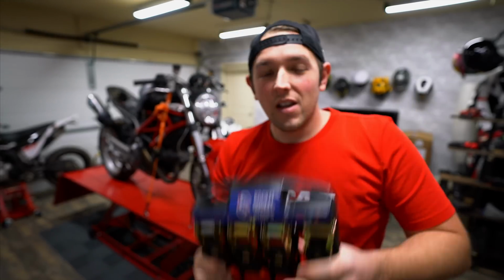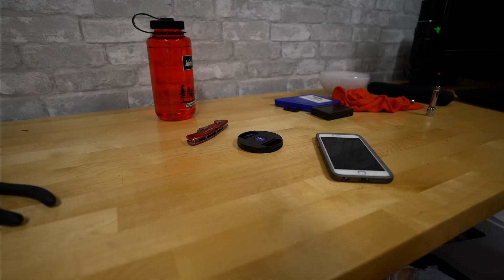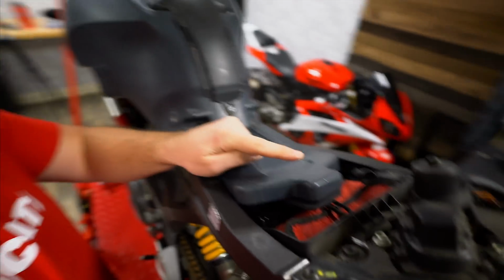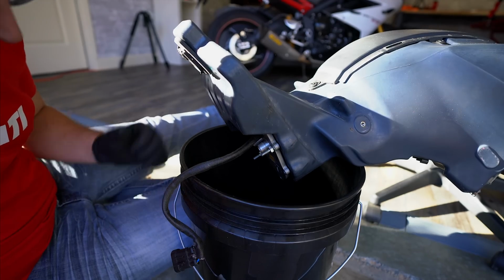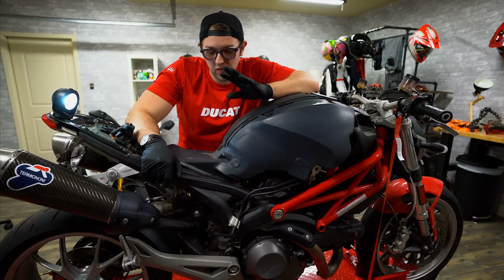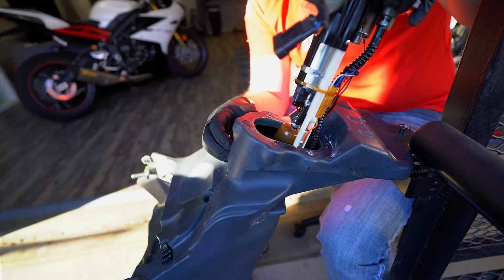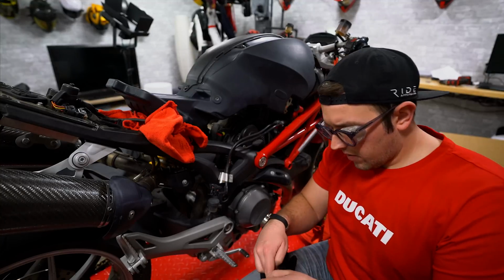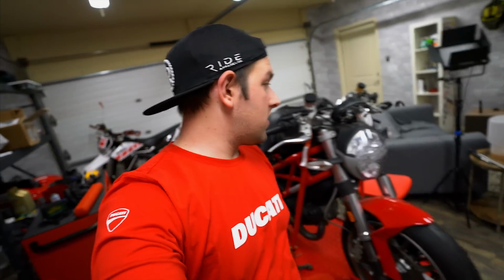I drilled through the gas tank...[Wrecked Bike Rebuild Ep. 05 - Ducati Monster 1100]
*UPDATE* Due to new information, the Wrecked Bike Rebuild Series is NOW run differently than you see in Season 1. For more information on how the series is CURRENTLY being run, please see the build

Season 1
Episode 05

Start a project of your own and grab one of the vehicles from Dashub

Drills and gas tanks don't really go together. NOT TODAY MOTHA FU***